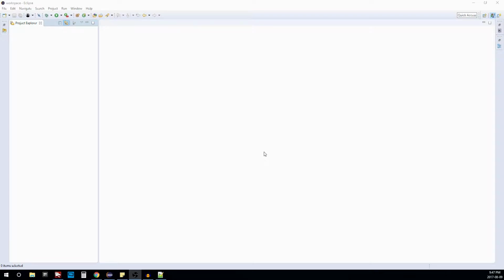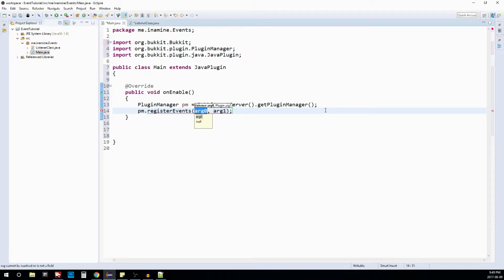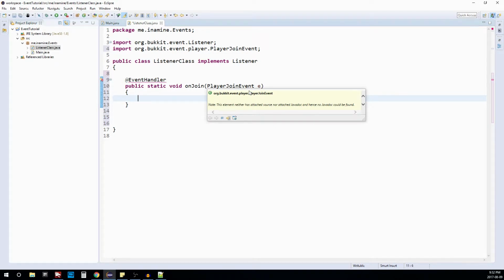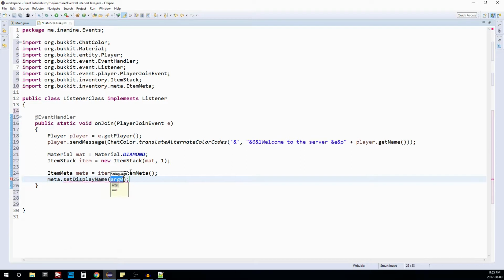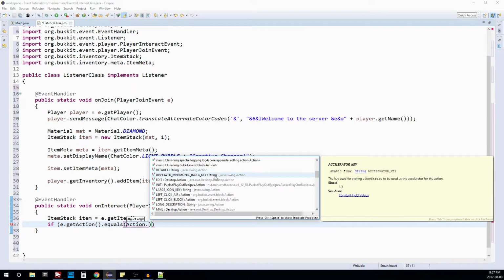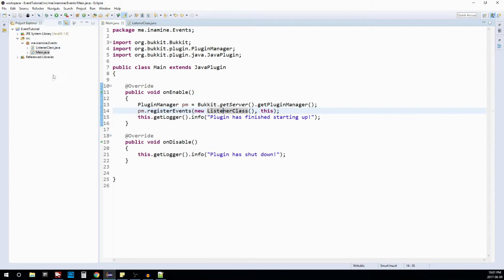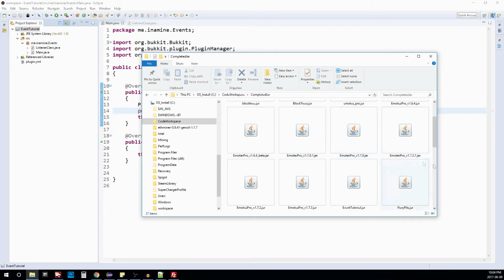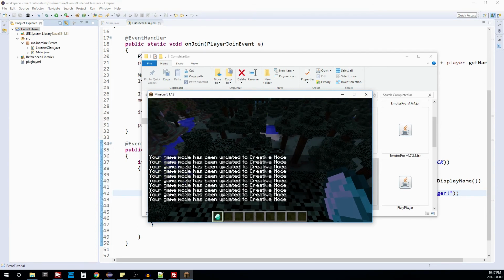Events & Item Commands | Bukkit Plugin Tutorial #5 | Spigot 1.12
Today we go over how to listen to events and get info from them!